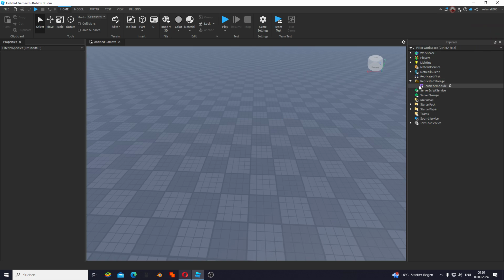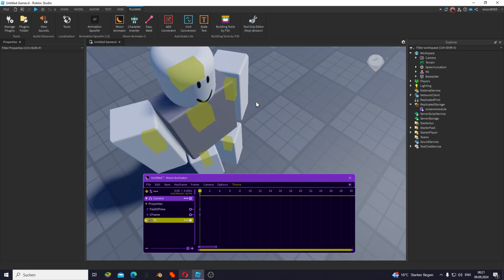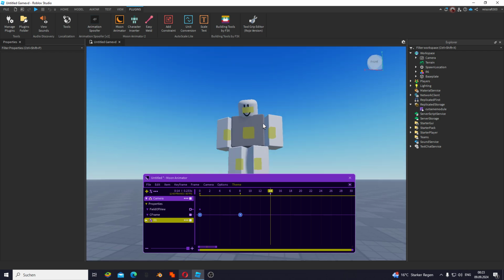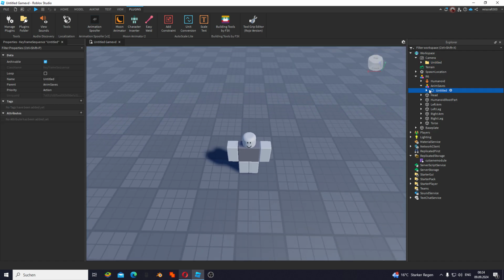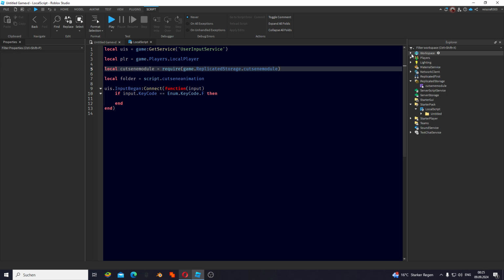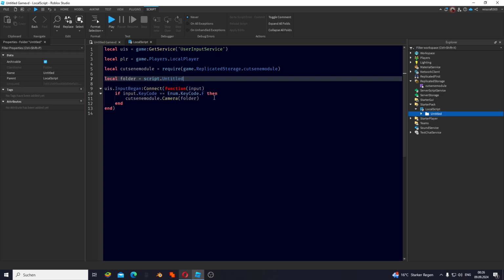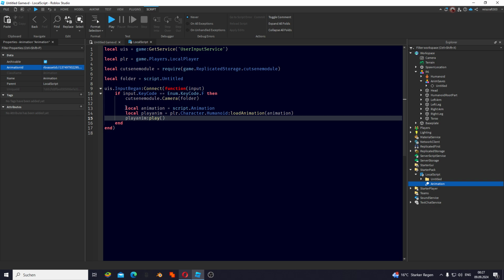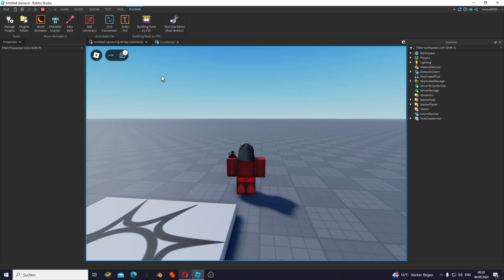How to make a Cutsene animation by using Moon Animator! /Roblox Studio Tutorial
-- the script
function module.Camera(fodler)

 local Character = game.Players.LocalPlayer.Character or game.Players.LocalPlayer.CharacterAdded:Wait()
 local Camera = workspace.Camera

 local CinematicsFolder = fodler

 local CurrentCameraCFrame = workspace.CurrentCamera.CFrame

 local FrameTime = 0

 local Connection

 Character.Humanoid.AutoRotate = false

 Camera.CameraType = Enum.CameraType.Scriptable

 Connection = RunService.RenderStepped:Connect(function(DT)
  FrameTime += (DT*60)

  local NeededFrame = CinematicsFolder.Frames:FindFirstChild(tonumber(math.ceil(FrameTime)))

  if NeededFrame then
   Camera.CFrame = Character.HumanoidRootPart.CFrame * NeededFrame.Value
  else
   Connection:Disconnect()

   Character.Humanoid.AutoRotate = true

   Camera.CameraType = Enum.CameraType.Custom

   Camera.CFrame = CurrentCameraCFrame
  end

 end)
end